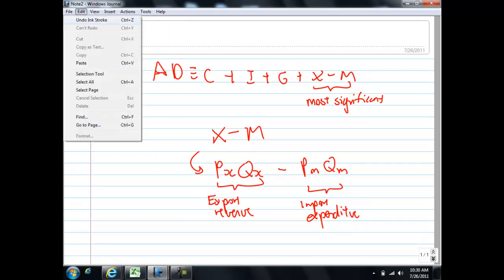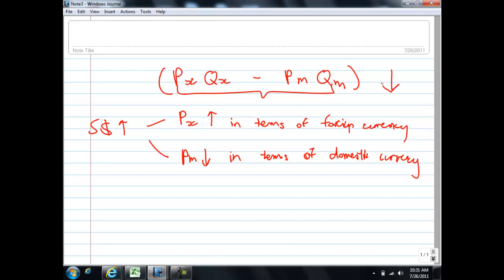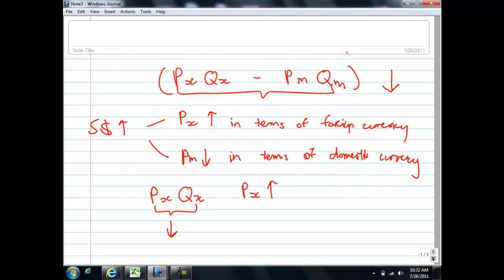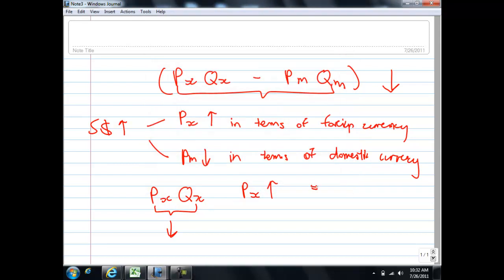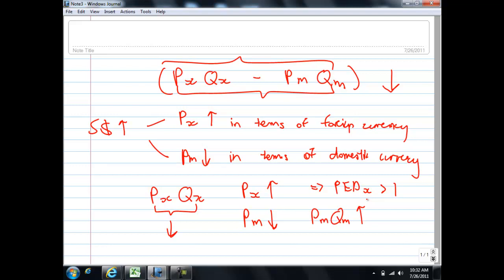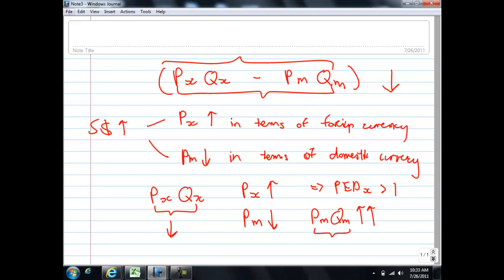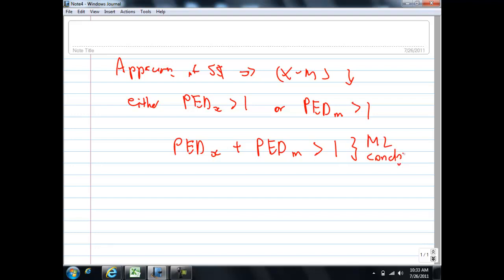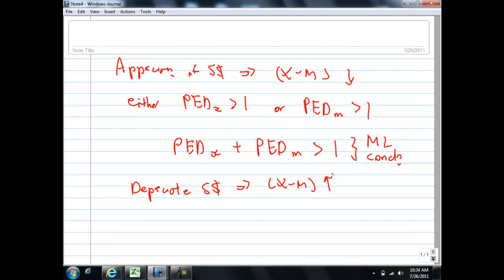how to use exchange rate to solve demand pull inflation (The Hwa Chong explanation)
HCI econs